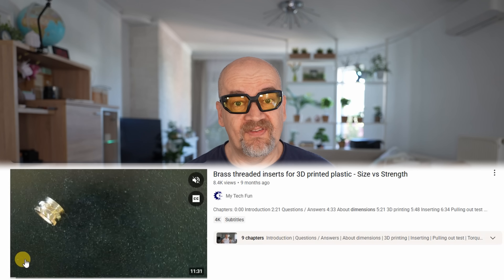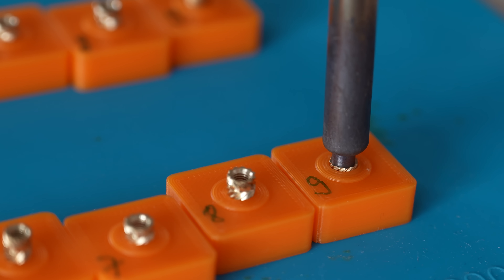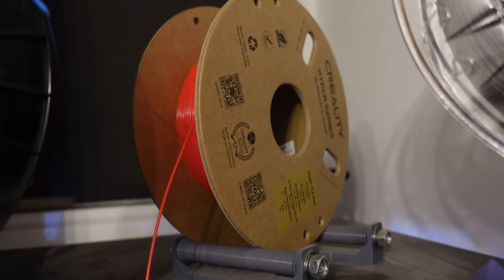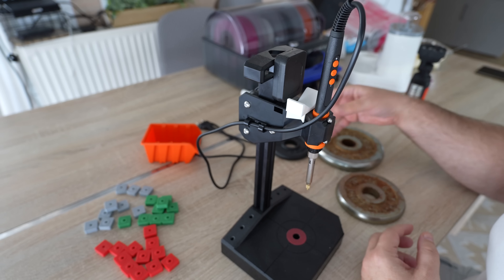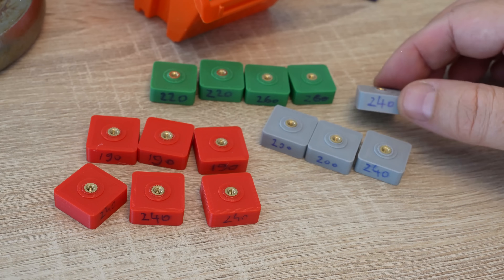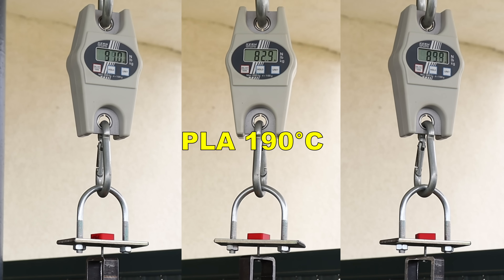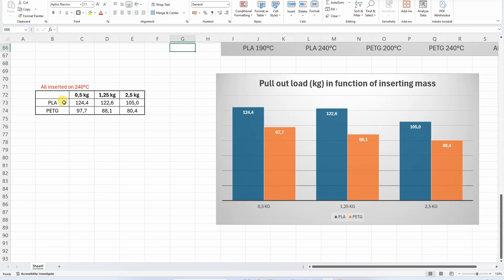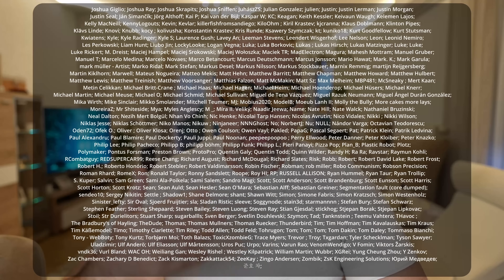3D Printing Heat-Set Brass Threaded Inserts: Effect of Speed and Temperature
In this video I am testing heat-set brass threaded inserts in 3D printed parts.
I used PLA, PETG, and ABS to see how the inserting speed and temperature affect the pull-out strength. The goal is to find out which parameters give the most reliable results for strong connections in 3D prints.

📑 Chapters:
0:00 Introduction
1:31 Practical Example
2:17 Mintion inserting tool
3:40 Test object, materials
4:16 Variating the inserting speed
7:10 Variating the inserting temperature
9:17 Objects are ready
10:04 Test (speed variations)
10:57 Test (temperature variations)
12:09 Conclusions